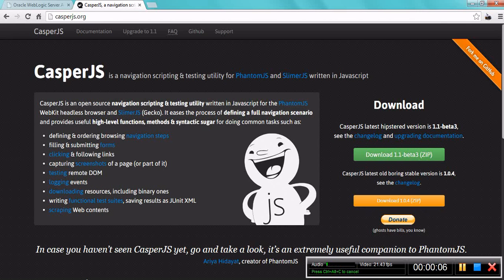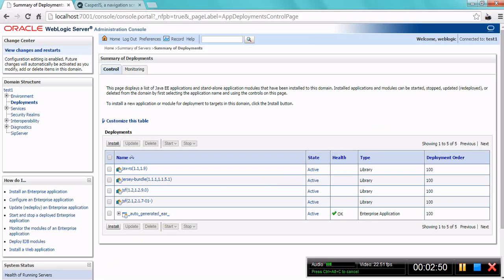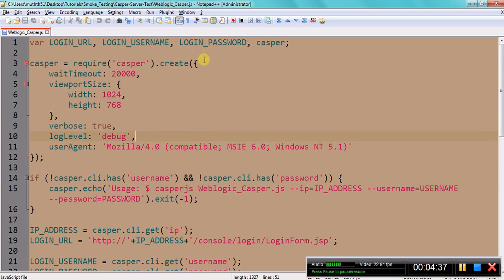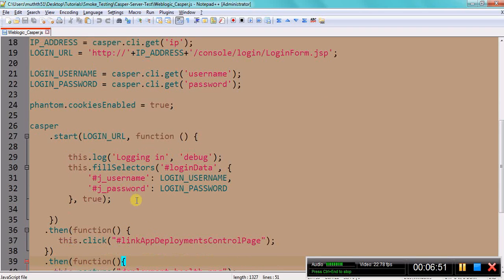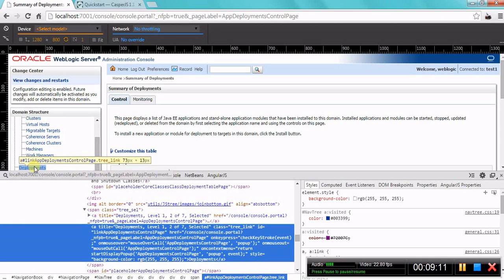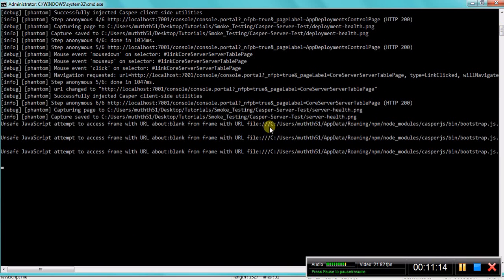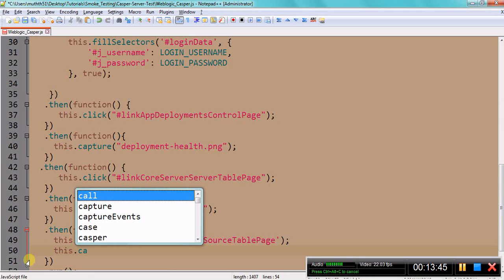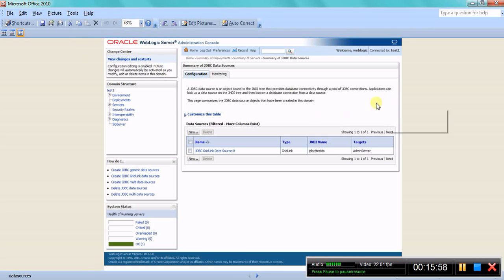Weblogic server monitoring using CasperJS